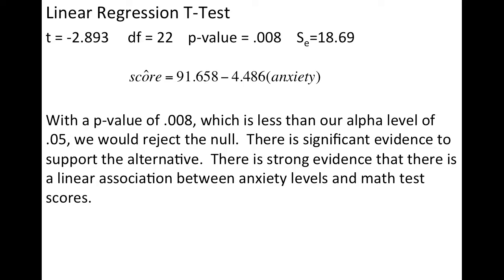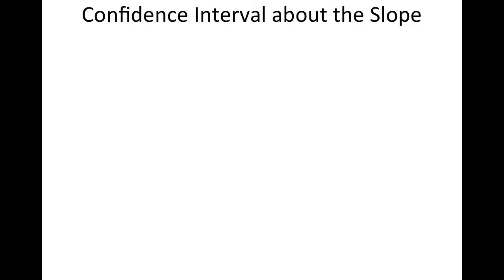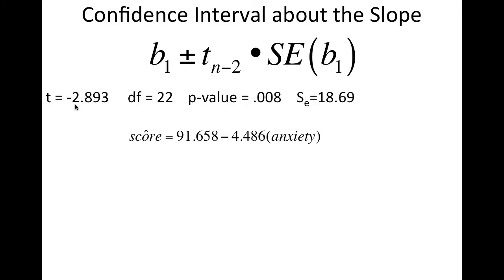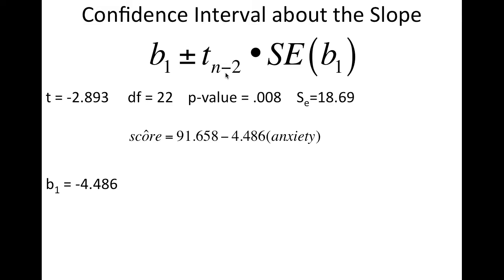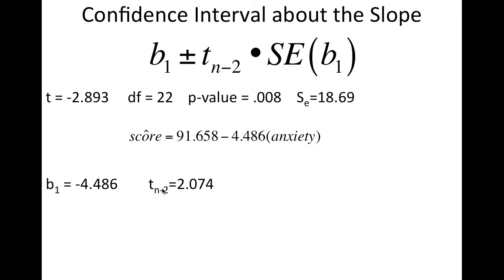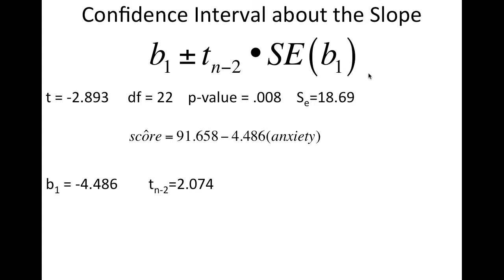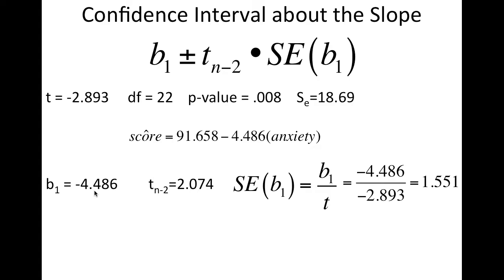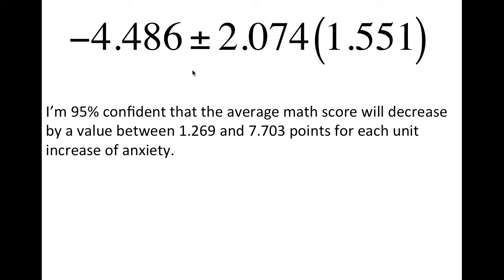SlopeInterval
Confidence Interval for Slope